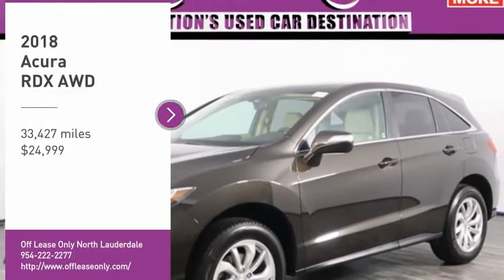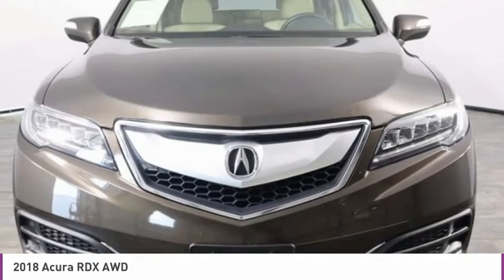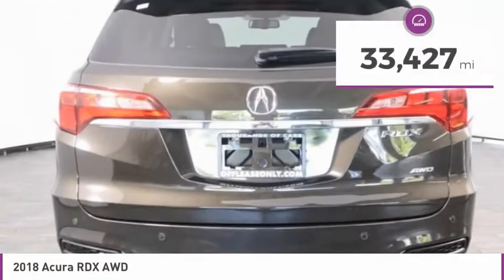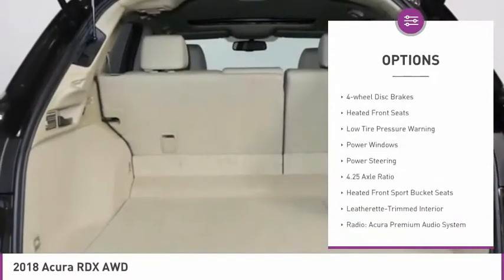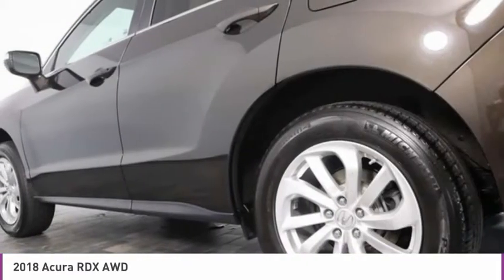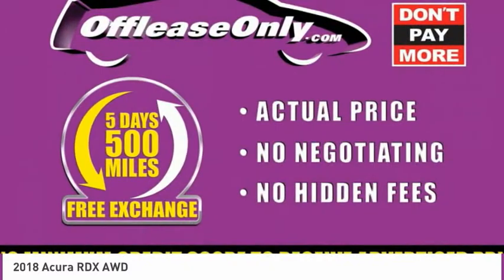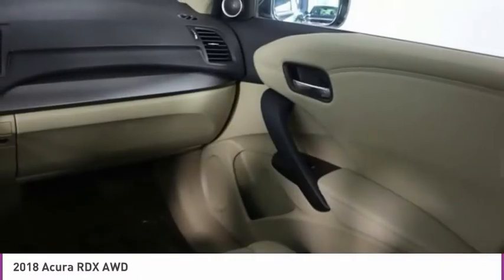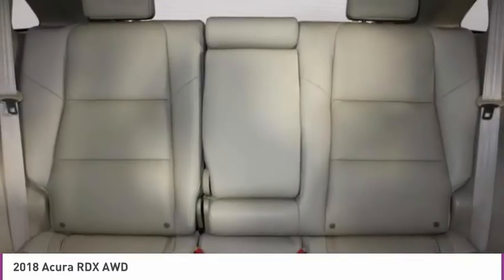2018 Acura RDX B312105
2018 ACURA RDX North Lauderdale, FL
Stock# B312105

827 South State Road 7

*279 Horsepower | Sunroof | Heated Front Seats | Rearview Camera | Bluetooth | 27 mpg*
Versatile and vibrant, our 2018 Acura RDX AWD is presented in a bold Modern Steel Metallic finish and rewards your journeys with driving dynamics that put a smile on your face! Powered by a 3.5 Liter V6 delivering 279hp paired to a paddle-shifted 6 Speed Automatic transmission for driver-focused performance. A sophisticated suspension with amplitude reactive dampers is on board for precise handling in the curves, and our All Wheel Drive SUV scores nearly 27mpg on the highway with bold contours, striking Jewel Eye LED lighting, a power sunroof, and 18-inch alloy wheels.
Every detail in our RDX cabin is meticulously crafted for a first-class ownership experience, starting with the leatherette heated front sport seats, leather-wrapped steering wheel, dual-zone automatic climate control, Bluetooth, and active noise control to get the most out of the premium seven-speaker audio system with available satellite radio. With all that and the roomy rear cargo hold, you're all set for adventure!
Feeling assured and secure is always a given thanks to a multi-view backup camera, automatic emergency braking, adaptive cruise control, lane-keeping assistance, and more. Swift and stylish, our Acura RDX is a nimble performer you will love to own!